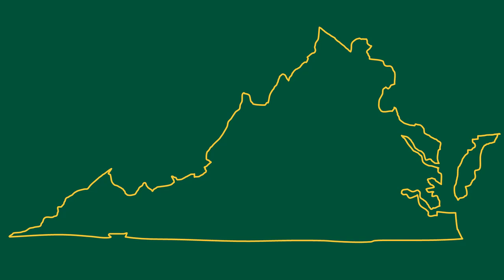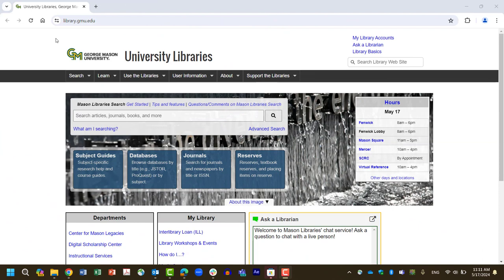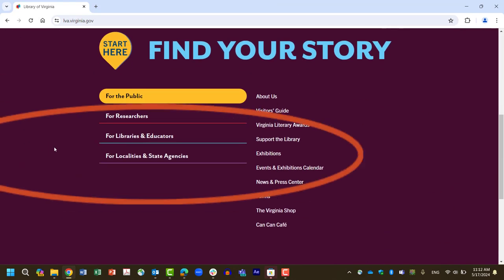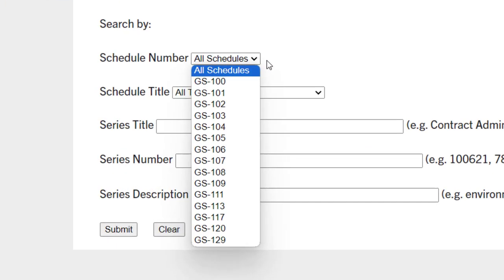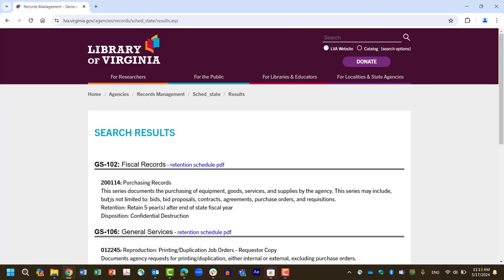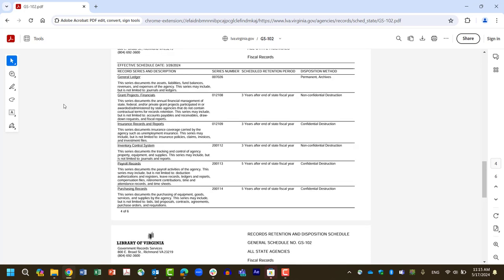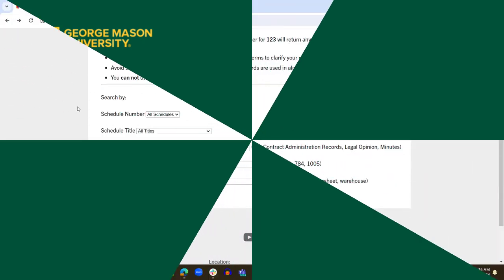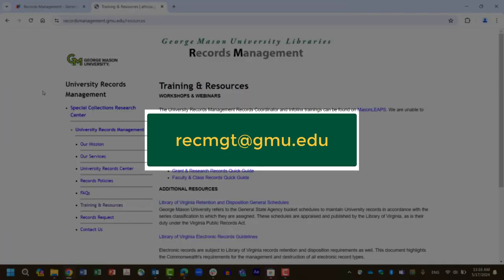Searching Virginia State Schedules for Records Retention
After watching this video, you will be able to search the Library of Virginia for the Commonwealth of Virginia’s state agency records retention and disposition schedules by record type. For additional resources and quick reference retention guides for the most common record types at George Mason, visit University Records Management at recordsmanagement.gmu.edu/resources, and don't hesitate to contact with any questions.